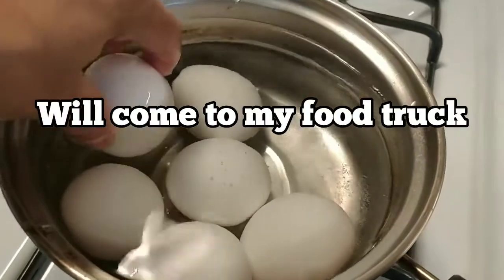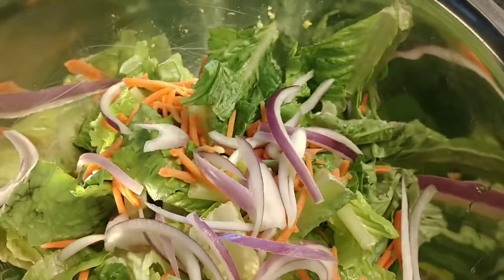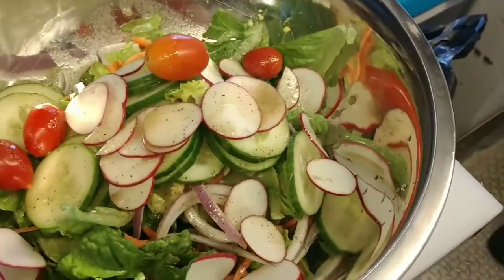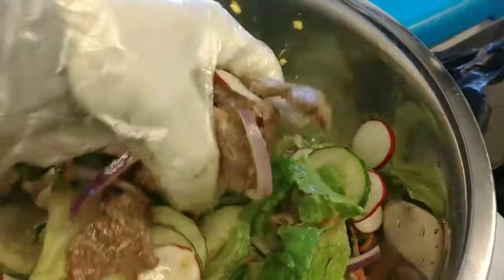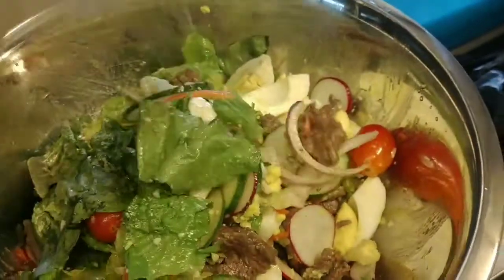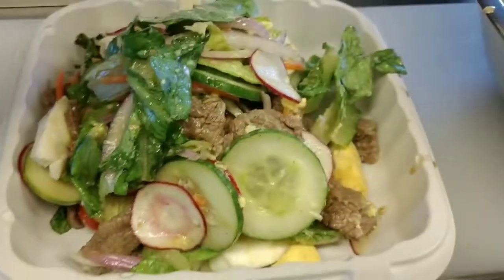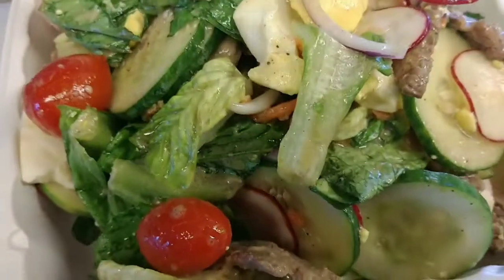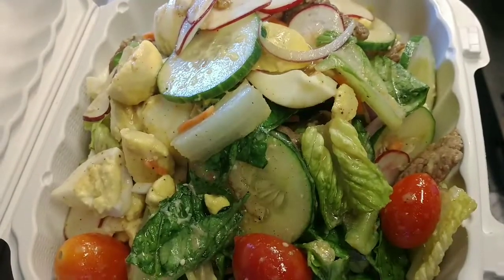How to make Lao salad beef steak in my food truck